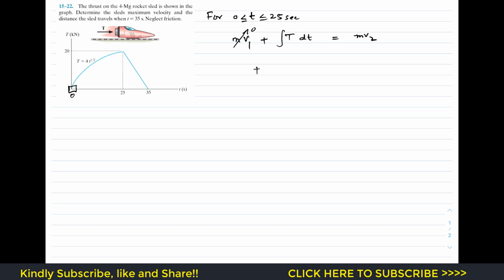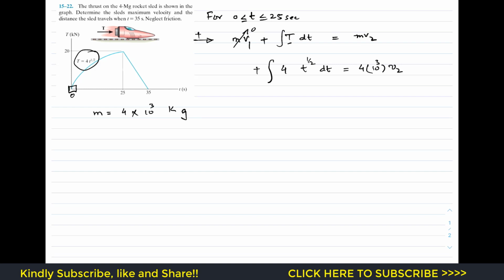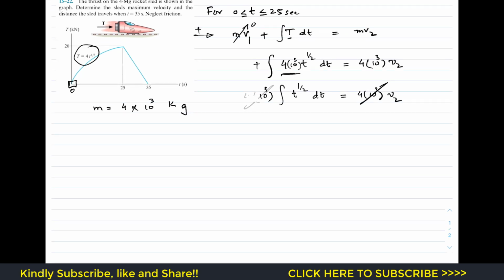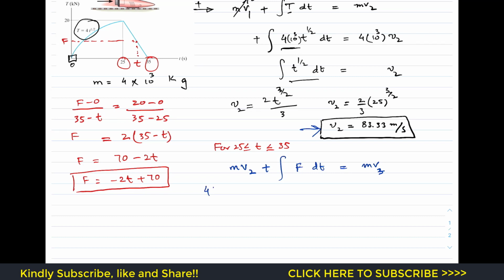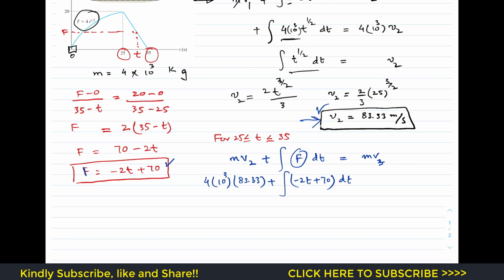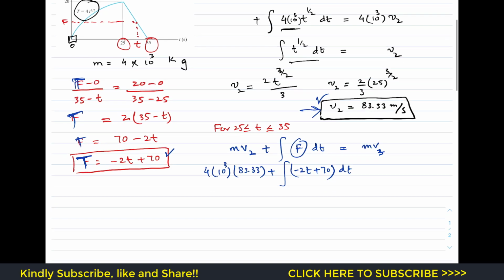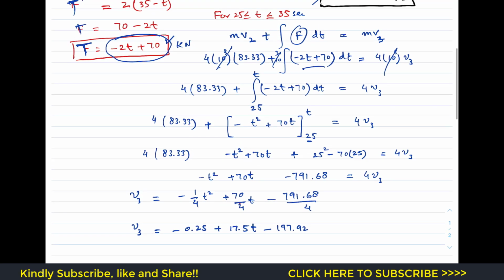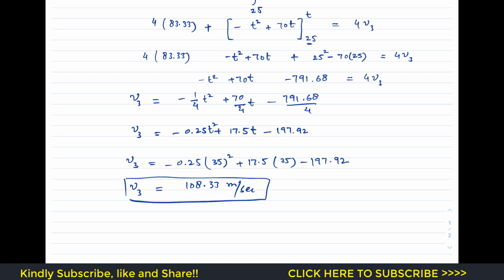15-22 Kinetics of Particle: Impulse and Momentum (Chapter 15: Hibbeler Dynamics) Engineers Academy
15–22. The thrust on the 4-Mg rocket sled is shown in the graph. Determine the sleds maximum velocity and the distance the sled travels when t = 35 s. Neglect friction.